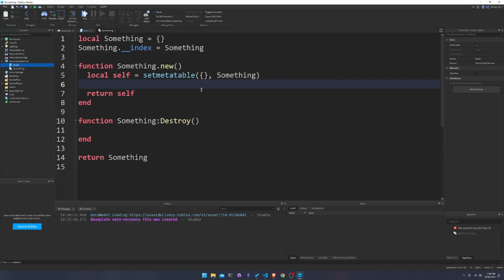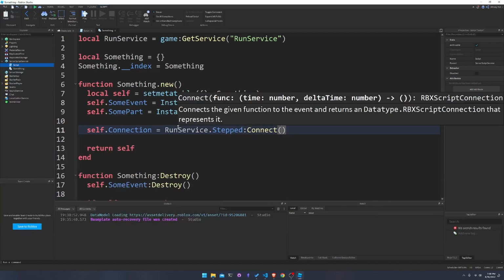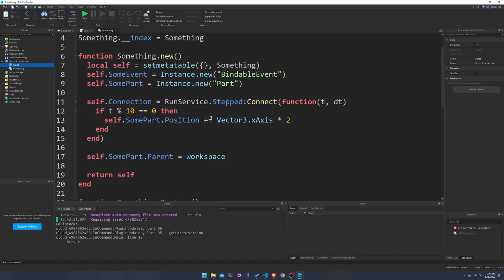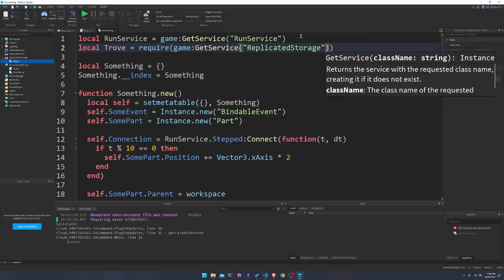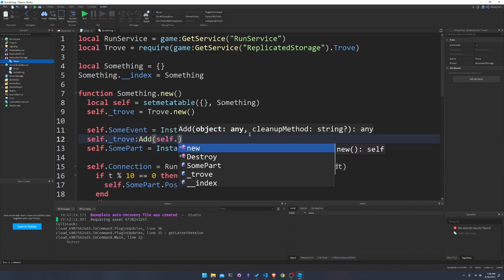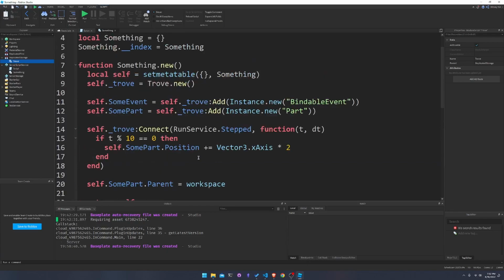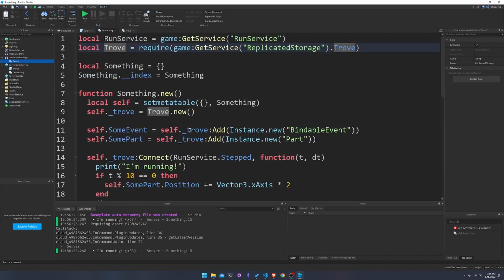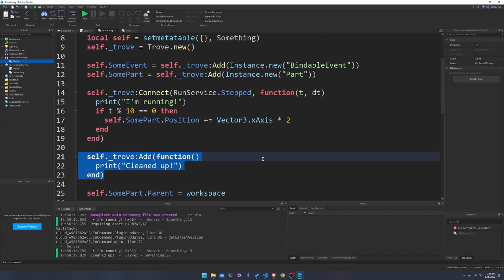Maid, Trove, Janitor - Cleanup Modules you never knew you needed in Roblox Development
Ever wondered about a simple solution to object destruction to prevent memory leaks and a whole host of bugs? Well, Cleanup modules to the rescue! There are a couple of them, but for this video I will be using Trove since that is the one I use for daily development. In the video, I do a skit showing you why need modules like Trove, and show how I fix my code to use it. Hope you enjoy!